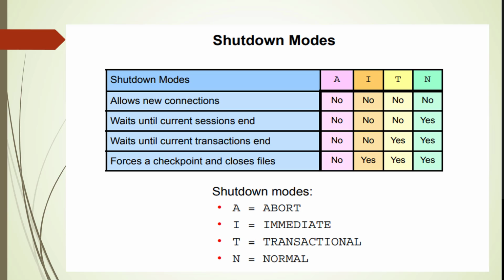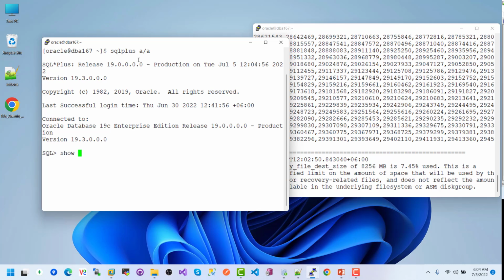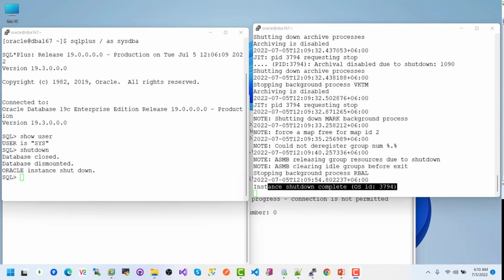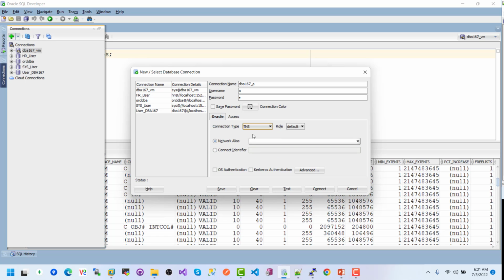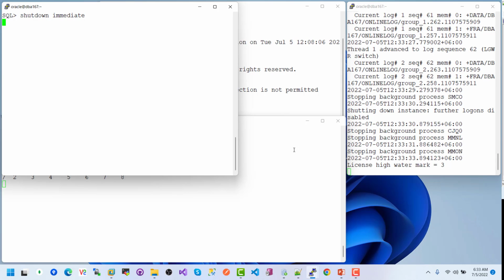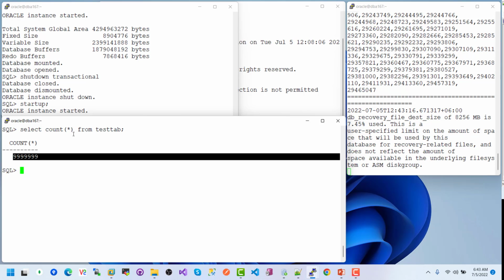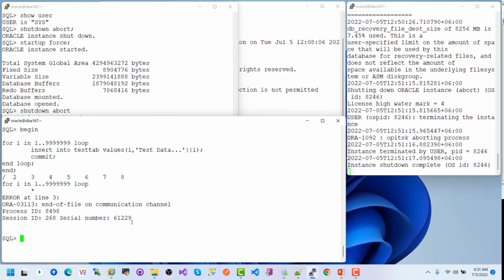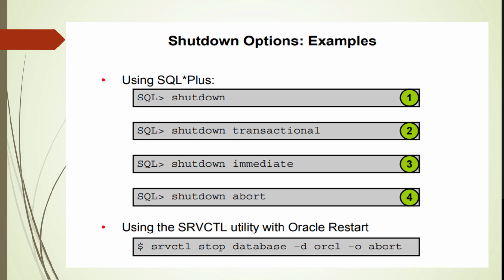Oracle - Shutting Down the Database Instance | normal | Abort | immediate | transactional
►Title: Oracle - Shutting Down an Oracle Database Instance | shutdown normal | shutdown Abort | shutdown immediate | shutdown transactional

Searchable Keywords:
Oracle Database Shutdown
Oracle DB - Startup & Shutdown
Oracle Instance Startup
Shutdown and Startup Oracle Database
How to Startup Shutdown Oracle Database | Oracle Instance
Shutting Down Database
Shutdown Abort
Database Not Open - How to solve this Problem
How to Startup and Shutdown Oracle Database | 19c Container Database
Oracle DBA Justin - How to shutdown an Oracle database
Oracle DB Startup, Shutdown, and Availability
Start and Stop Oracle Database Server on Windows
How to Shutdown Oracle Database?
Database Operating Modes | Oracle Startup & Shutdown Sequence
Oracle Database Startup process
Oracle Database Shutdown and Start up | Oracle startup and shutdown | Oracle DBA Videos
Shutdown Immediate
Shutdown Transactional
Oracle Instance Startup and Shutdown
Oracle Database Shut Down Steps
oracle startup and oracle shutdown
ShutDown Option in Oracle Database
Startup Shutdown of Pluggable Databases
ORACLE Initialization or shutdown in progress error
Startup/Shutdown/Oratab/Export Oracle Database

Thanks